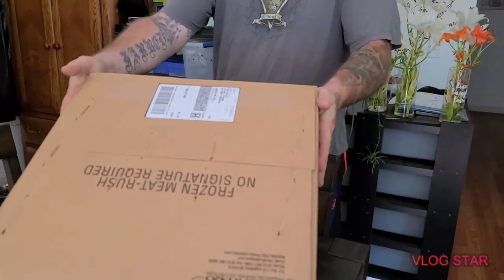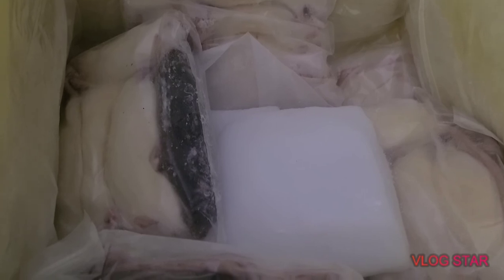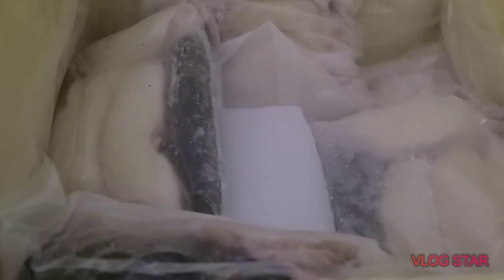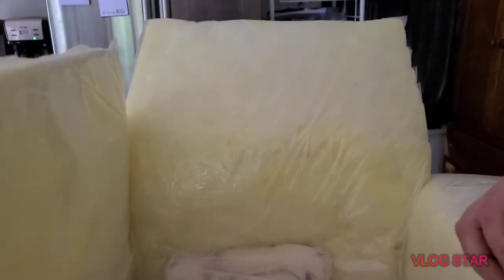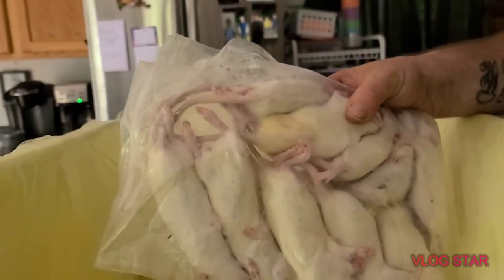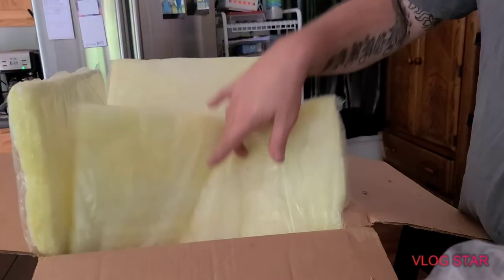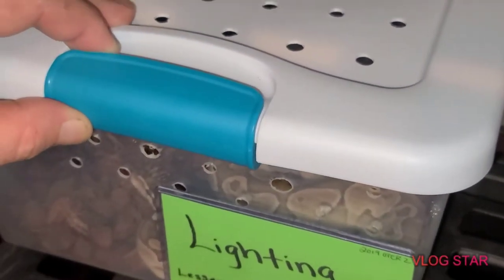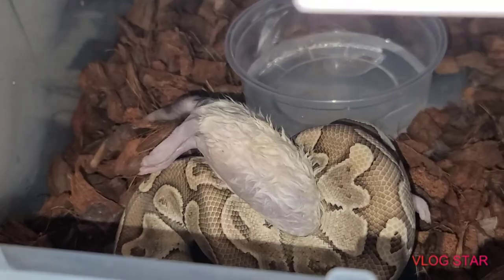Unboking Of Rats And How We Feed Frozen Thawed